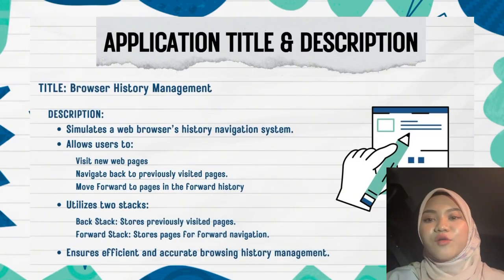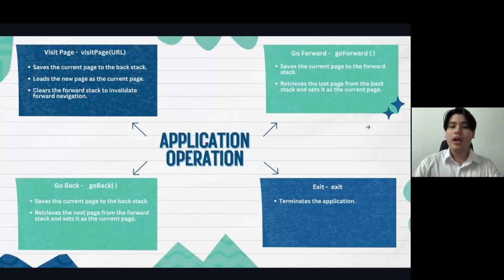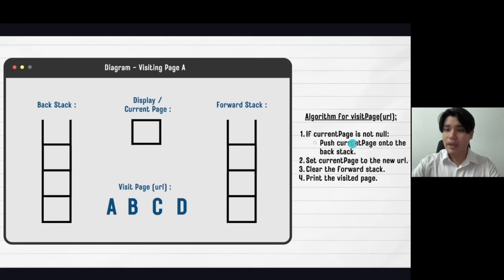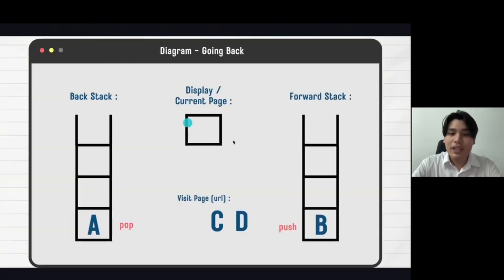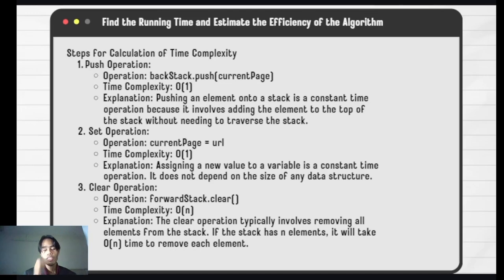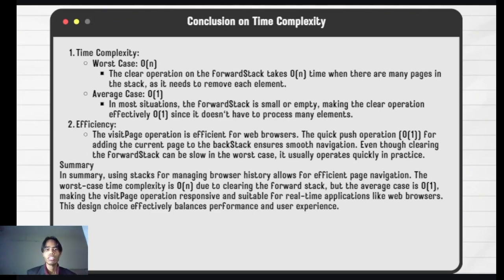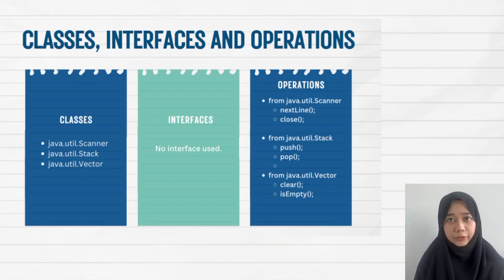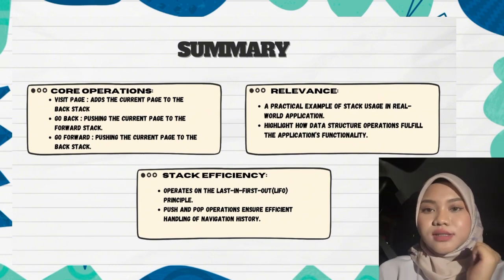Project Presentation ( Stack : Procedure Call Frame )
Stack : Procedure Call Frame
Application : Browser History Management
Group Members :
1)Hanif Zakwan Bin Khairrul Anuar
2)Muhammad Aiman Bin Abdul Salim
3)Afiqah Zakirah binti Adnan
4)Aisyah Alya Hazirah binti Kamarudin